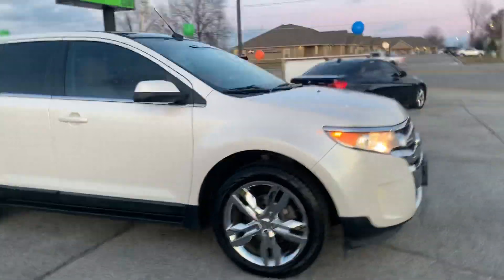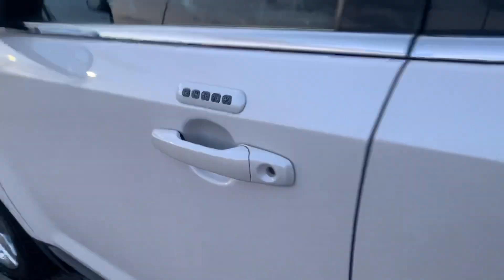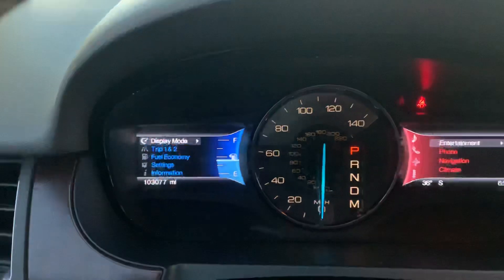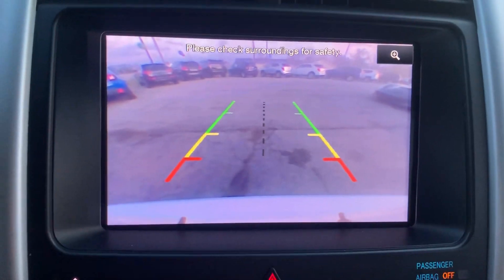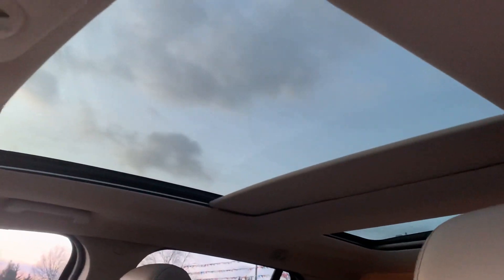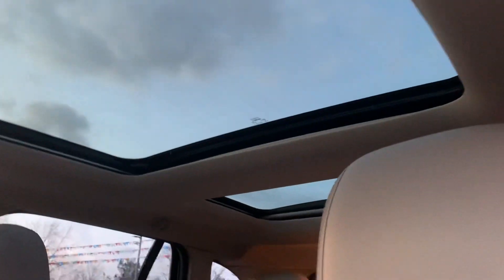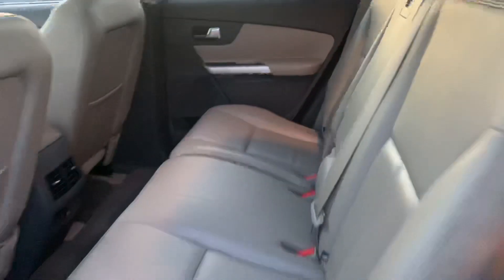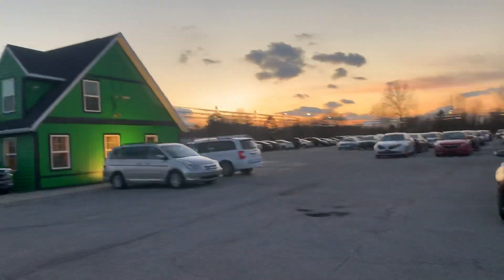2013 Ford Edge Fort Wayne, IN 46818